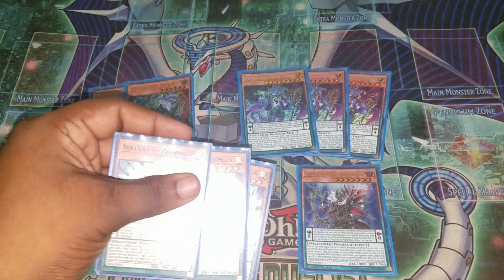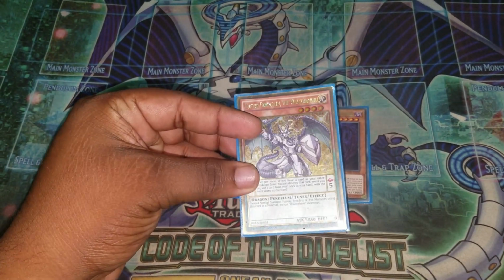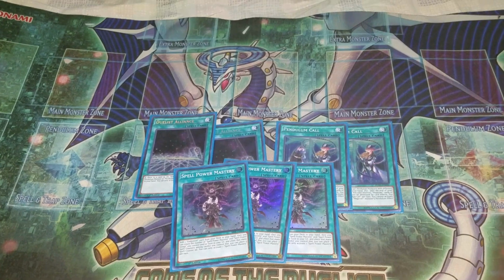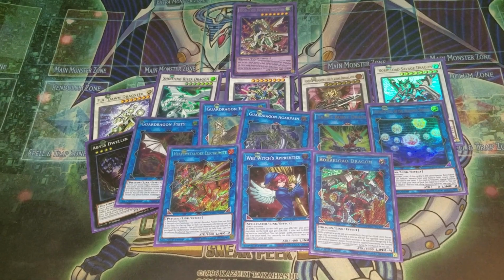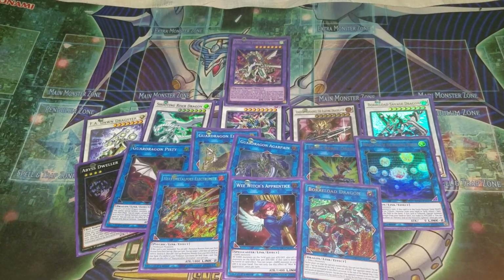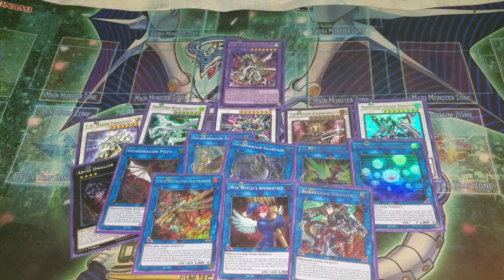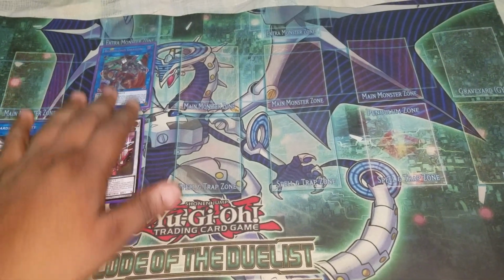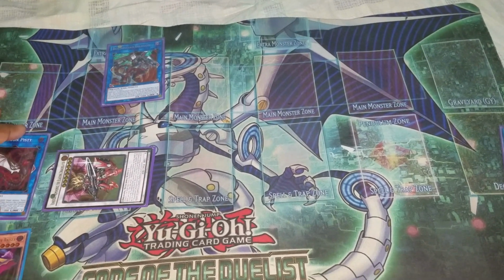Pendulum Magician Deck September 2019 ft. Guardragon & Endymion